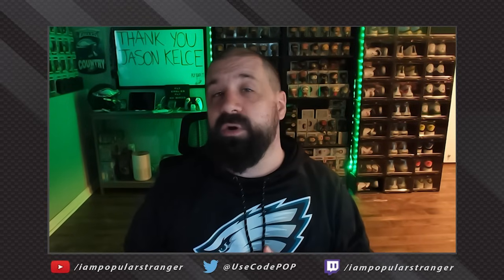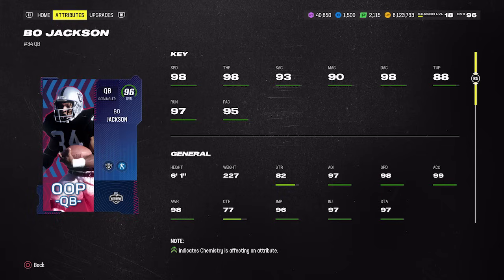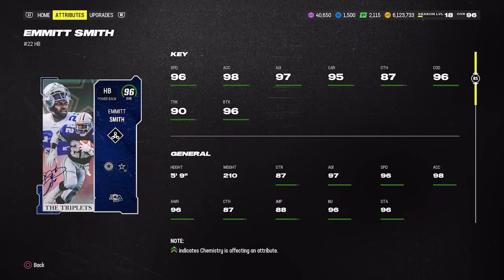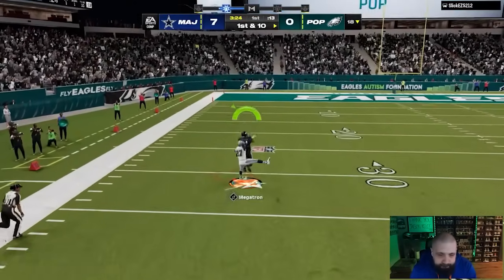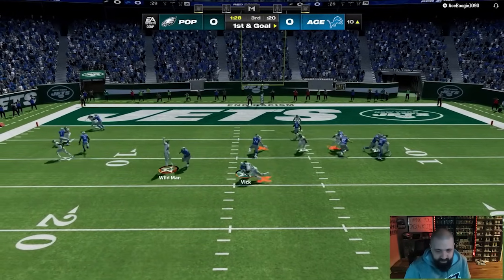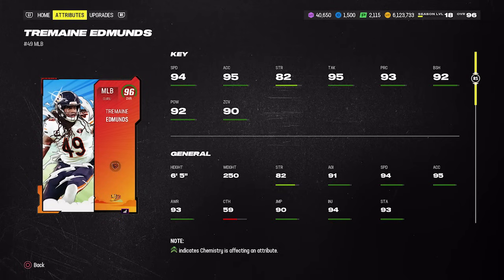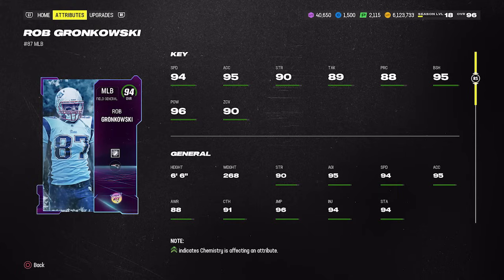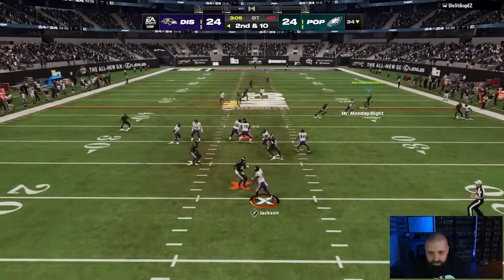BUY THESE NOW! CHEAP Cards From The TOTY MARKET CASH To Boost Your OVR!